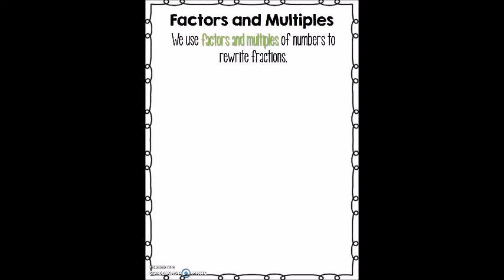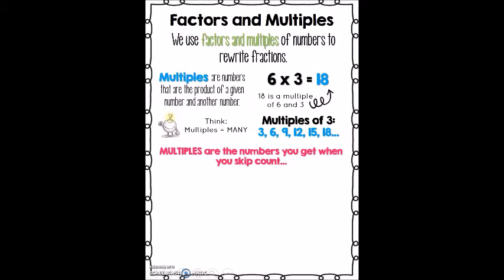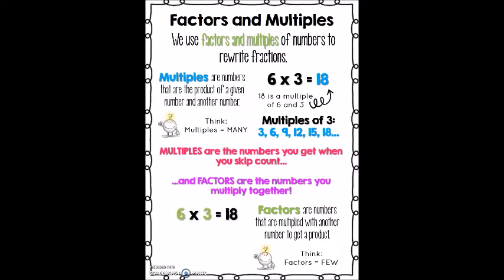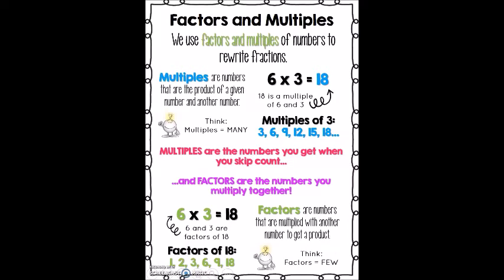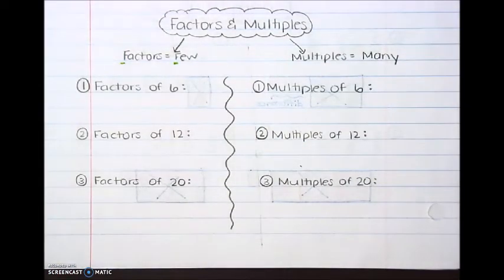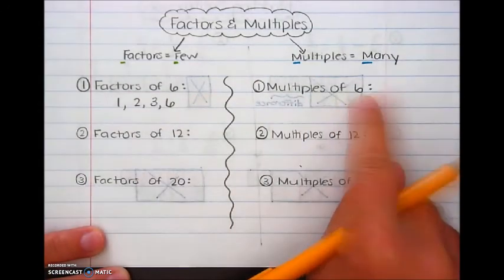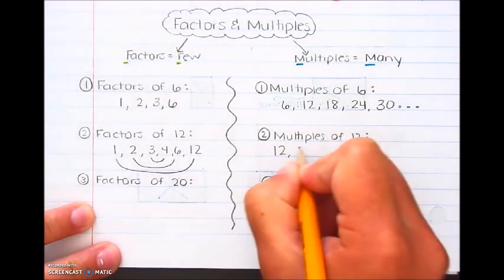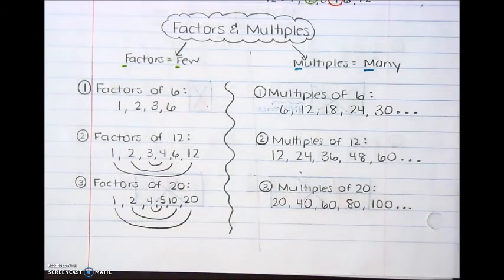Boot Camp - Factors & Multiples